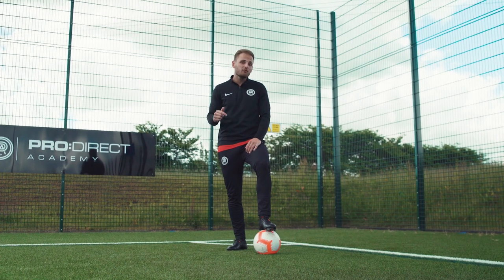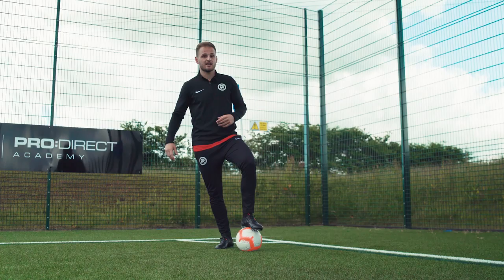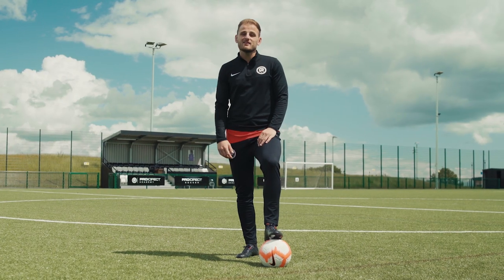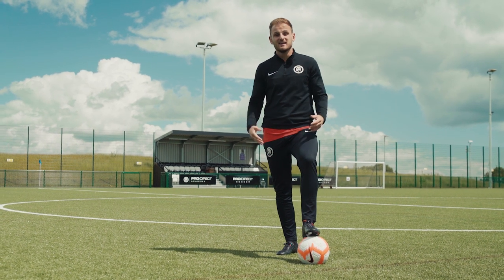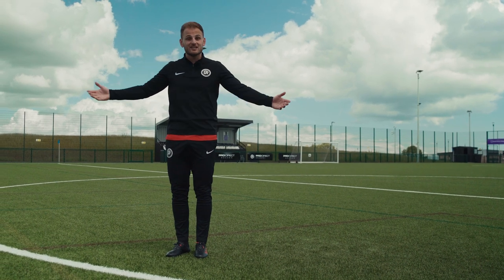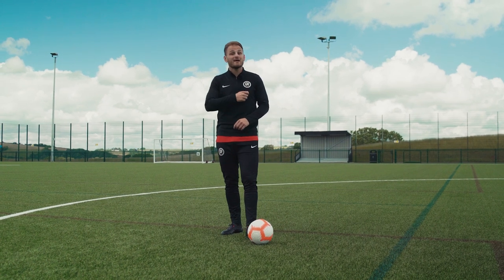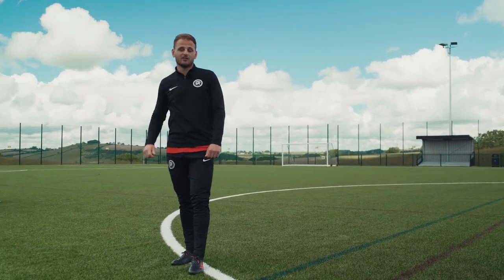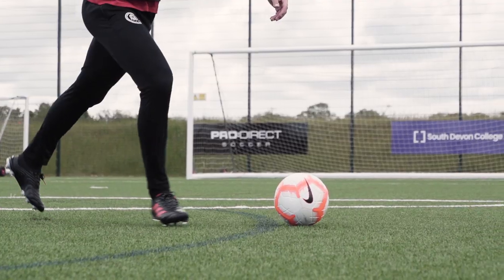How to Turn Like the Pros | Learn Soccer Football Tutorial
Ever wondered how players like Sergio Busquets, Andrés Iniesta, Cesc Fabregas or Johan Cruyff could turn their opponents inside out, game after game? Wonder no more. In this tutorial, Jamie demonstrates three turns which you can replicate on pitch to improve your game.

Like the boots Jamie is wearing in this video? Check them our here ➡️